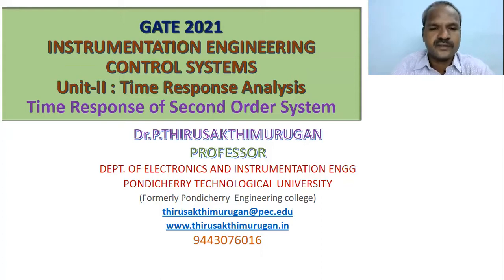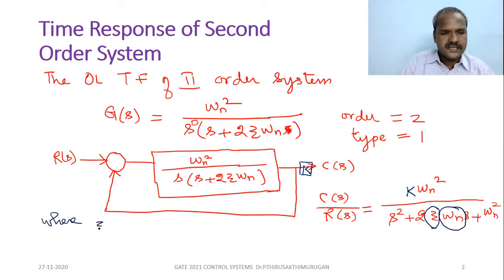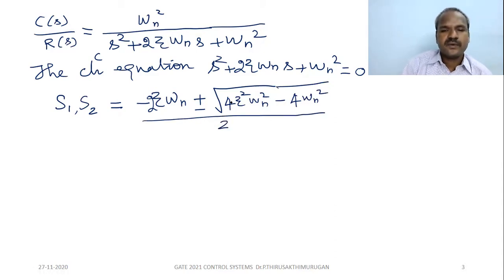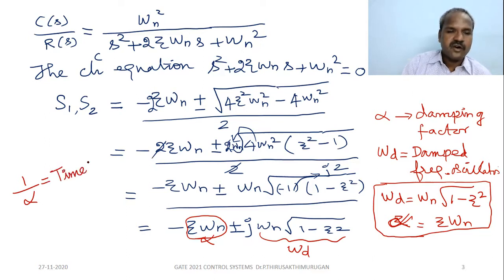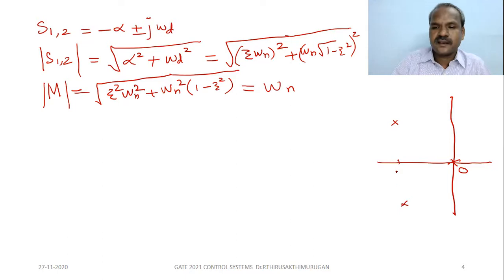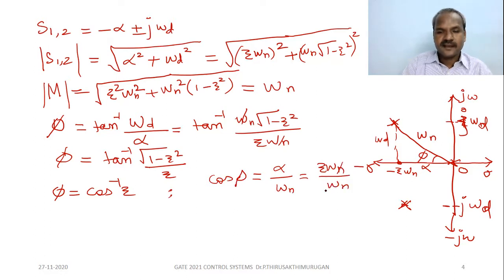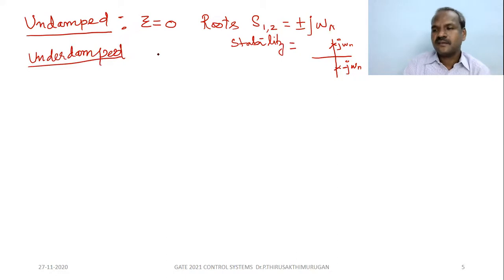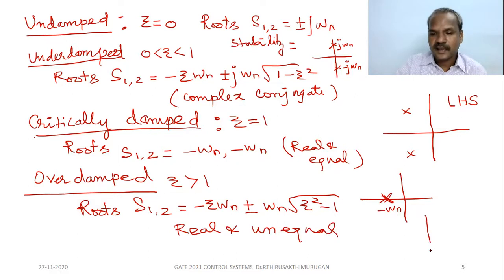Time response analysis of II order Control system Part -I